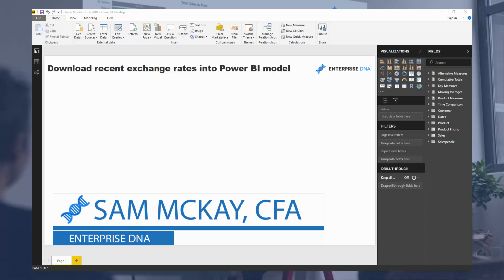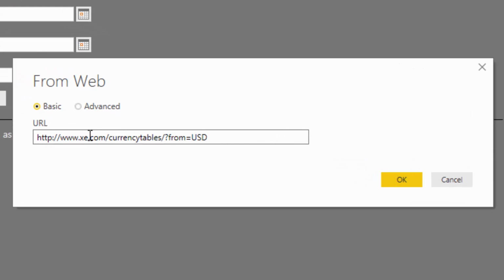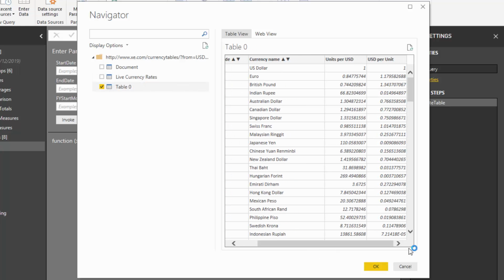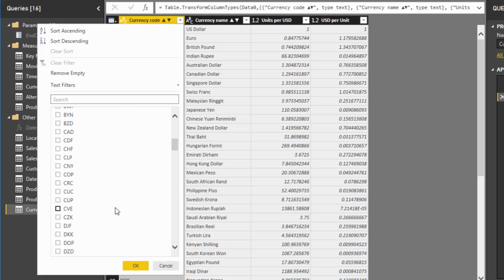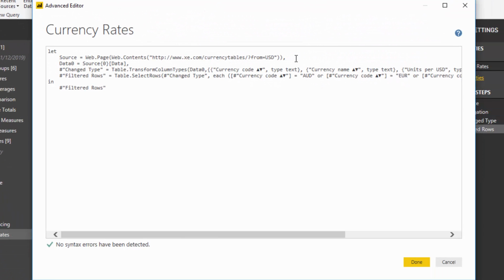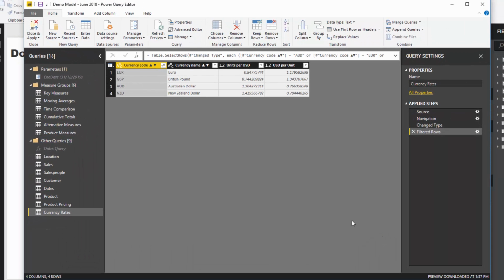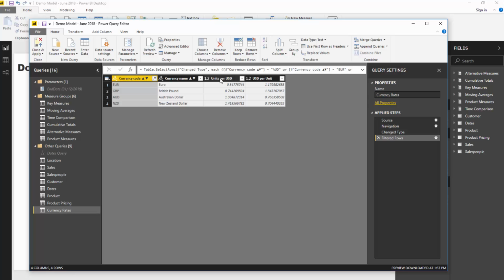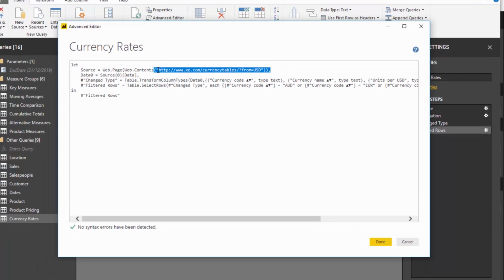How To Download Latest Exchange Rates Into Your Power BI Model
In this tutorial, I detail how by querying the web you can download the latest exchange rates in your Power BI reports.

This may be important for financial analysis or any cross border reporting.

Good luck with this one.

Chrs
Sam

Video Details
0:41 - Querying The Web
2:25 - Filtering The Currencies
3:22 - Making Changes and Updating The Currencies
4:14 - Utilizing The Downloaded Currency Rates
4:58 - Conclusion

Related Links
Multiple Currency Logic In Power BI – LOOKUPVALUE Example
Update to Multiple Currencies Management in Power BI - Advanced DAX
How To Deal With Products That Have Changing Prices Overtime In Power BI

Translating INR Amount To USD Based On User Slicer Selection